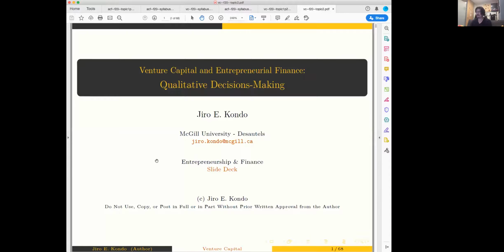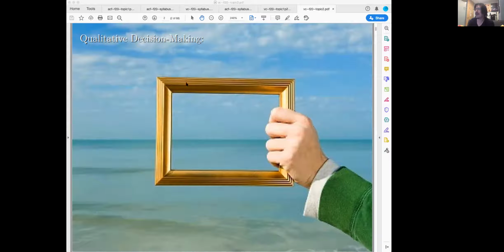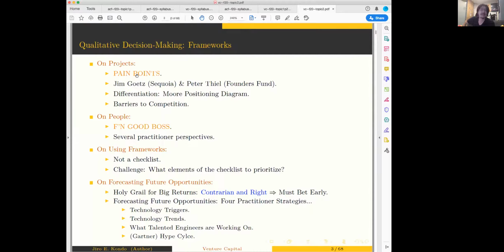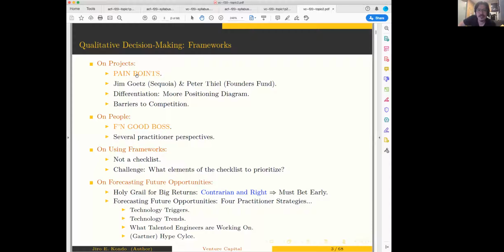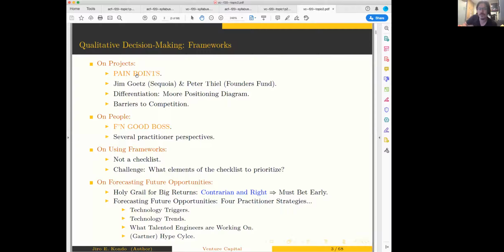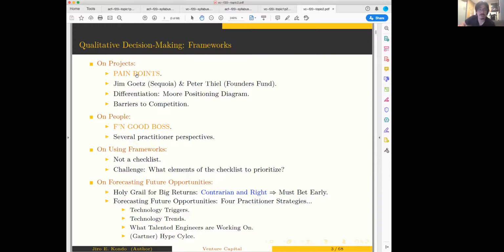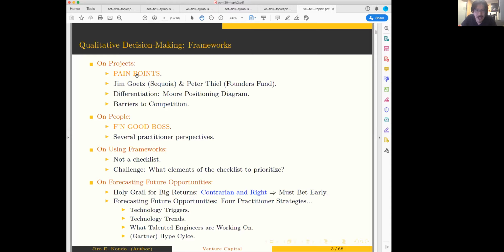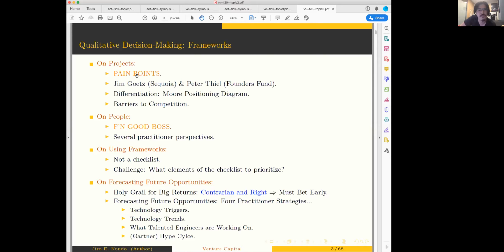Qualitative Evaluation: Motivation and Preview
First Part of Topic 2 in My "Venture Capital and Startup Financing" Course.